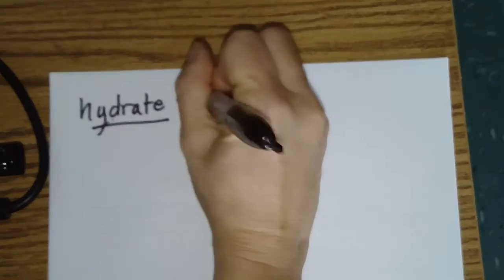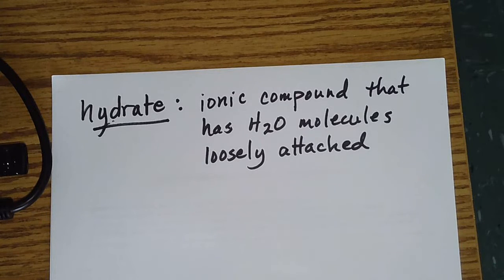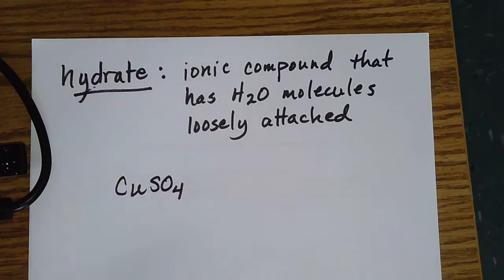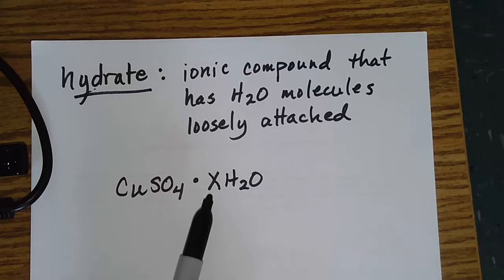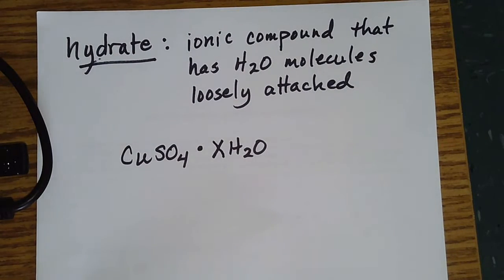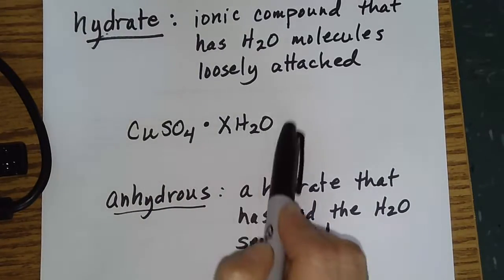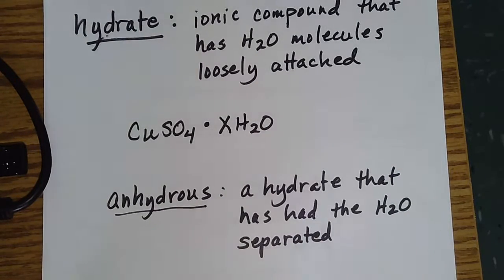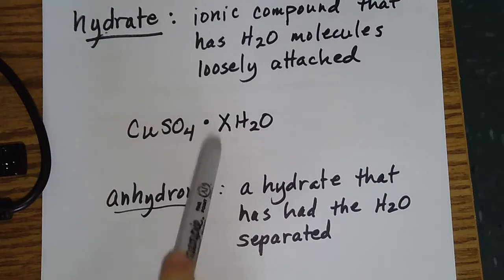Copper(II) Sulfate Pre-Lab info